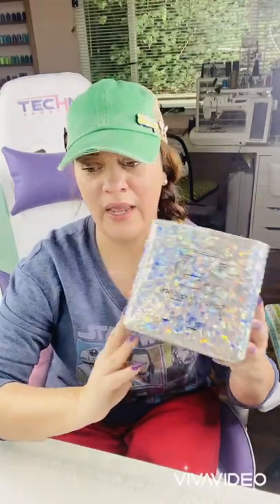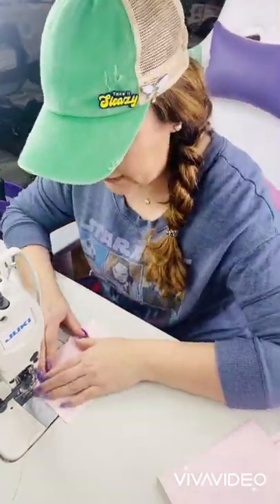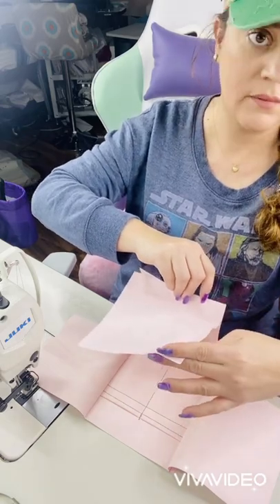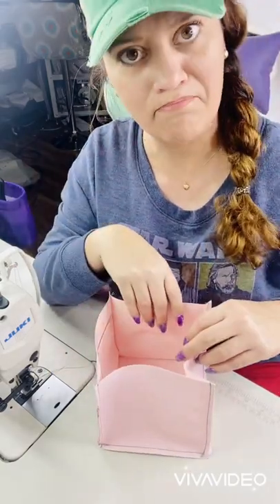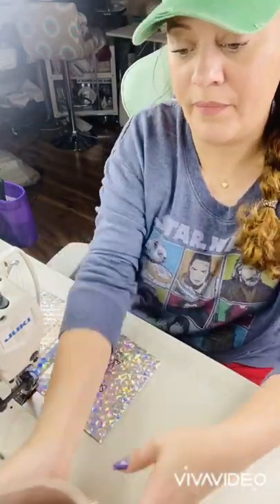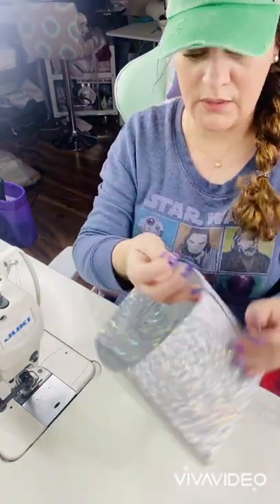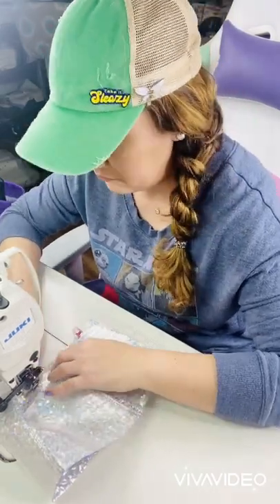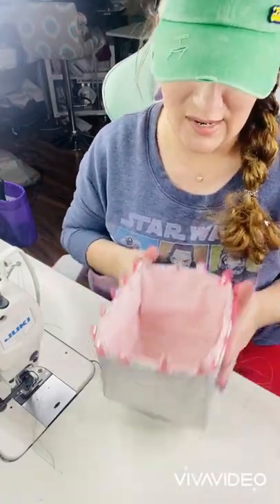Making a storage cubby out of a mailing bubble envelope.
I’m always looking for ways of recycling things when I can. Thought this was a good way to do it. Super fun sew.